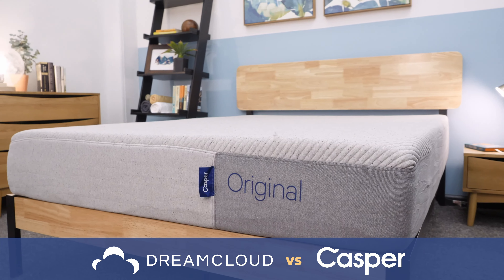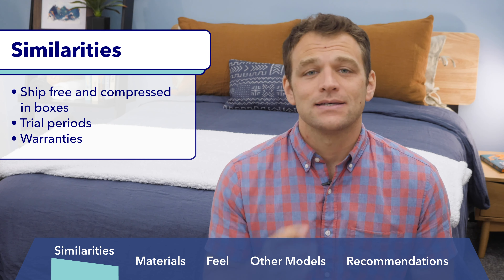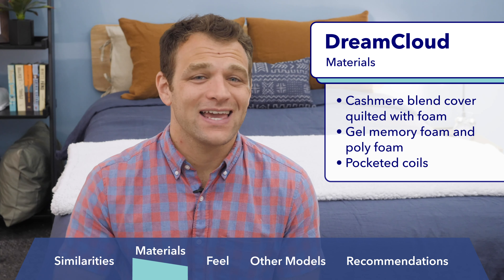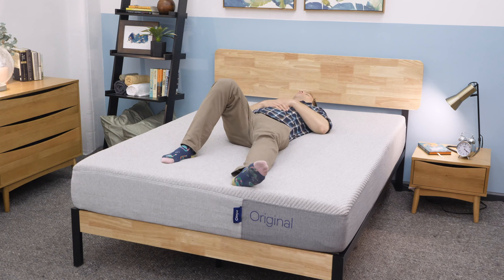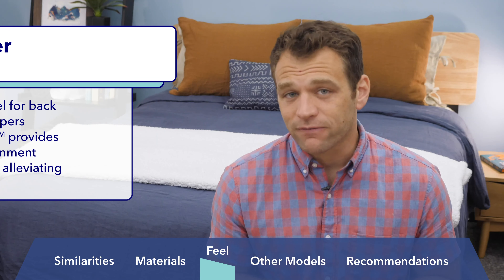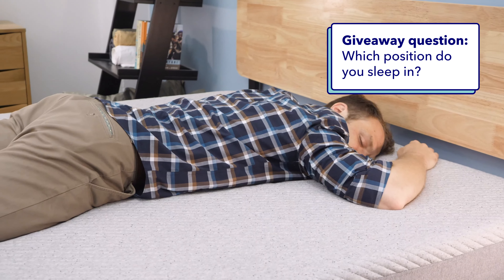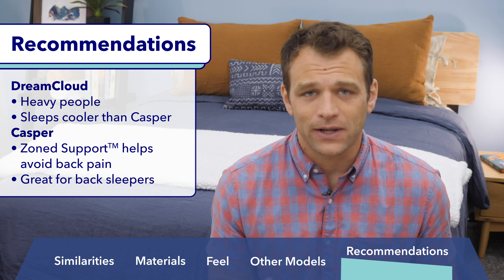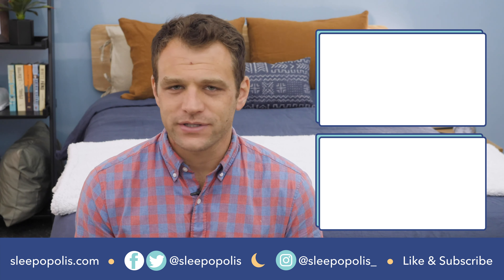DreamCloud vs Casper Mattress Review - Which Should You Buy?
⬇️Click the coupon links below to get the BEST discounts on these mattresses!⬇️
Click the coupon link to SAVE up to 50% on the DreamCloud mattress!

Click the coupon link to SAVE up to 20% on the Casper mattress!

Casper and DreamCloud make some of the most popular mattresses on the market but that doesn’t mean they’re interchangeable in terms of feel or support. Watch our review to find out which is the better mattress for you: the Casper or DreamCloud!

0:00 DreamCloud vs Casper Review
0:52 How are DreamCloud and Casper similar?
1:25 What are the DreamCloud and Casper made of?
3:17 Which is firmer the DreamCloud or the Casper?
4:50 Other DreamCloud and Casper models
6:07 Which Is Better: Casper vs DreamCloud